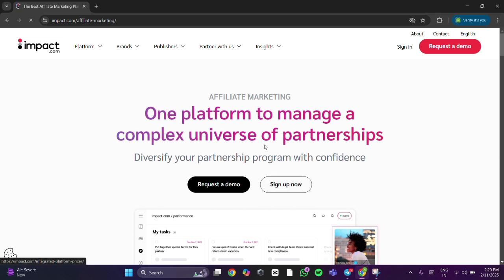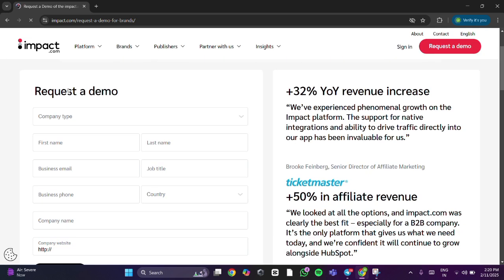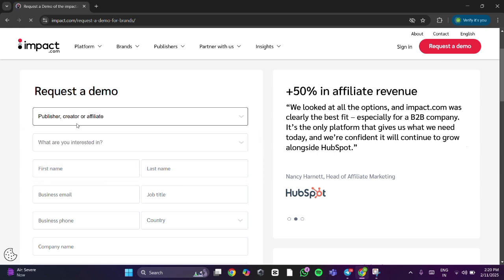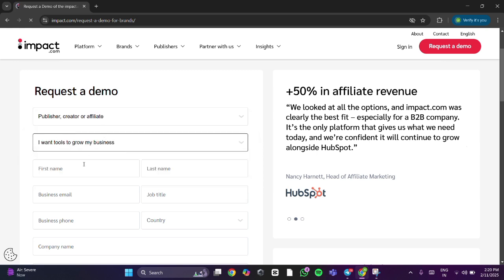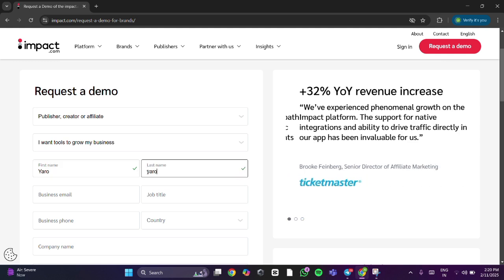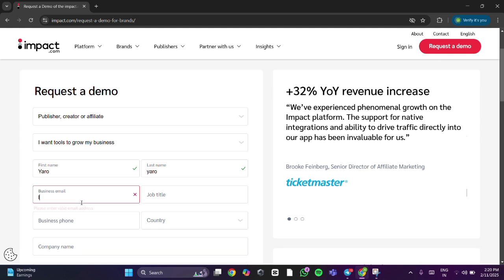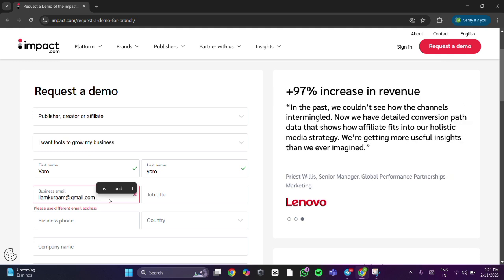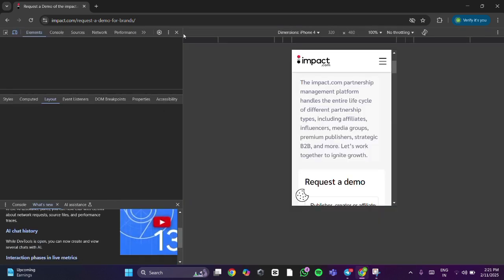HOW TO SETUP/CREATE YOUR IMPACT.COM AFFILIATE ACCOUNT (EXPLAINED)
Description: Learn how to set up and create your Impact.com affiliate account with this step-by-step guide. This tutorial walks you through the entire process, from signing up as a publisher to verifying your email and applying to affiliate programs. Discover how to optimize your profile and start earning commissions through affiliate marketing. Whether you're a beginner or looking to expand your affiliate partnerships, this video will help you get started on Impact.com quickly and easily. Watch now to set up your account and start promoting top brands today!

Intro - 00:00
tutorial - 00:15

How to Set Up Your Impact.com Affiliate Account
How to Sign Up for Impact.com Affiliate Program
Complete Guide to Impact.com Affiliate Signup
How to Start Earning with Impact.com
Impact.com Affiliate Program Explained
How to Register on Impact.com as an Affiliate DigitalMarketing This is not a commercial or paid promotion, but an informational video.